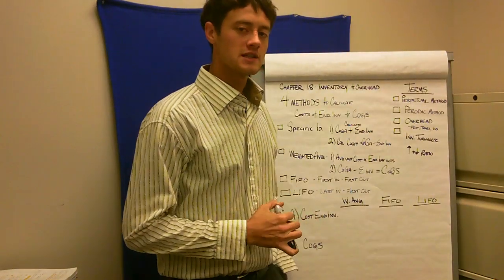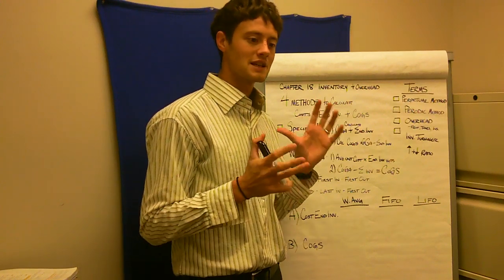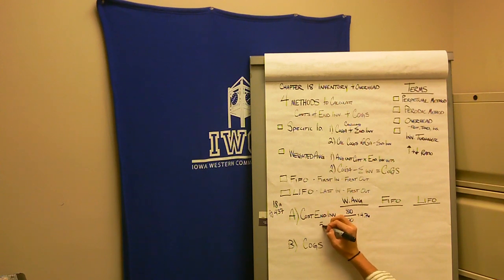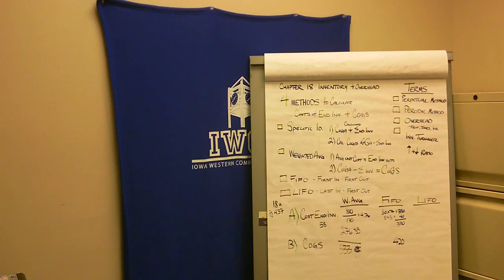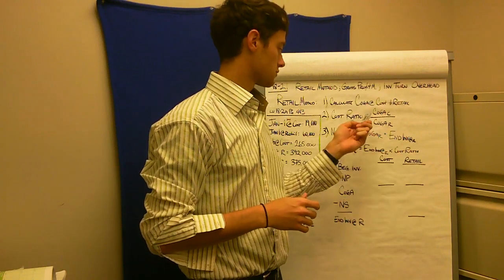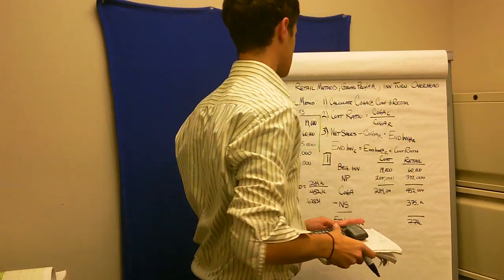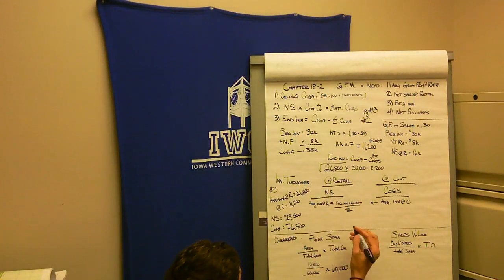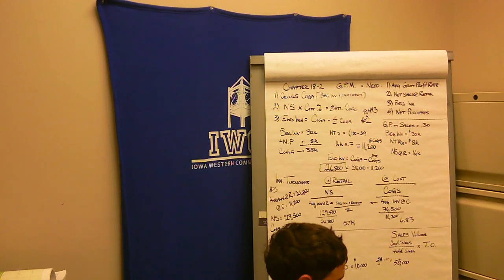Chapter 18: Inventory & Overhead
IWCC, Business & Financial Math 711, Inventory & Overhead